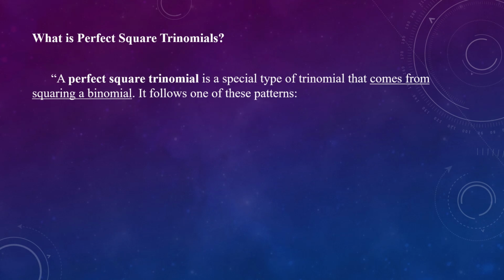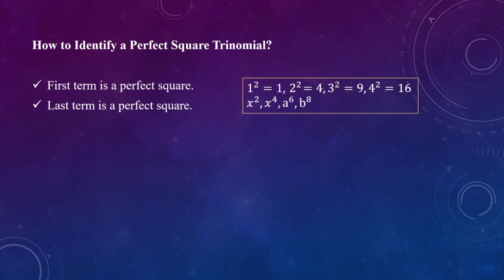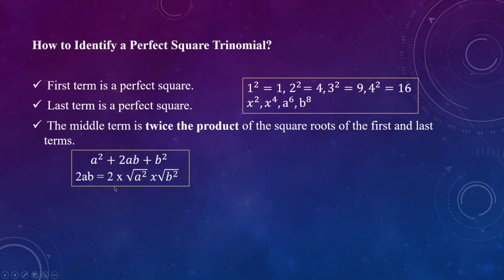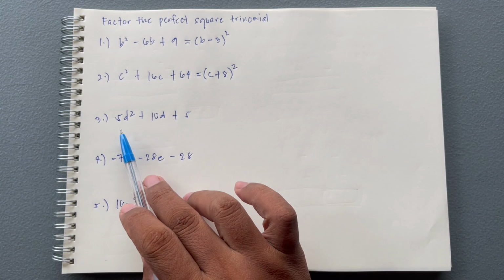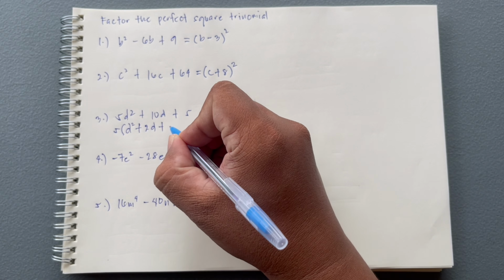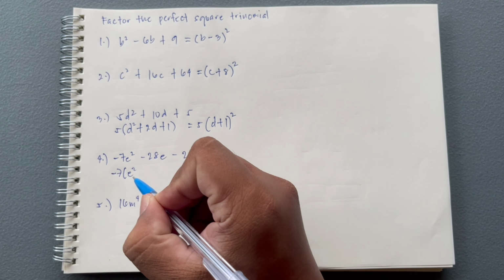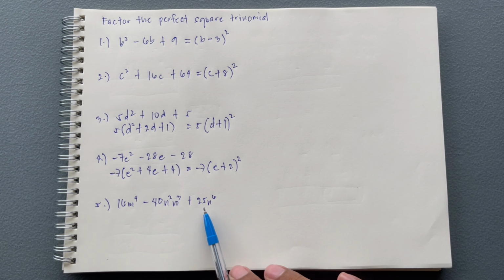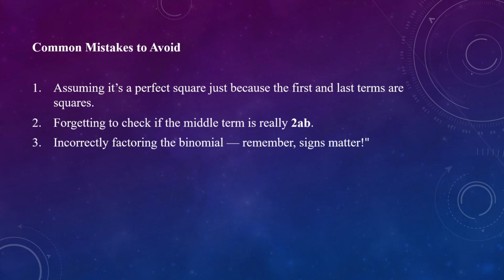Grade 8 Math: Factoring Perfect Square Trinomials Easily (Tagalog)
Nahihirapan ka ba sa Factoring Perfect Square Trinomials? Sa video na ito, tuturuan kita ng step-by-step guide kung paano i-factor ang perfect square trinomials sa pinakamadaling paraan!

👉 Ang lesson na ito ay para sa mga Grade 8 learners at sa lahat ng gustong mas maintindihan ang Math, lalo na sa factoring polynomials.

🔑 Matututunan mo sa video na ito:
✔ Paano makilala kung ang isang trinomial ay perfect square trinomial
✔ Step-by-step na proseso ng pag-factor ng perfect square trinomials
✔ Mga halimbawa at practice problems para mas maintindihan
✔ Mga tips kung paano mas mapapadali ang factoring